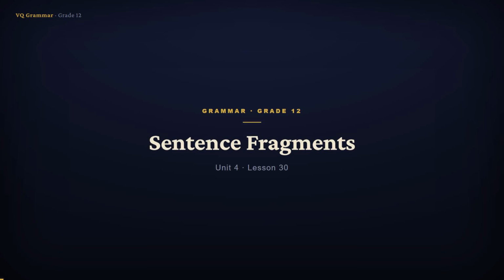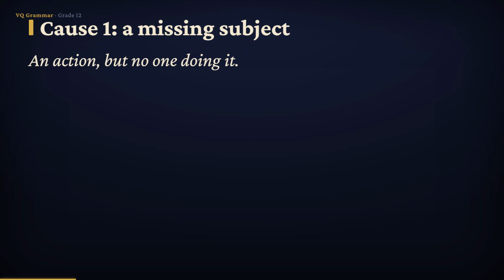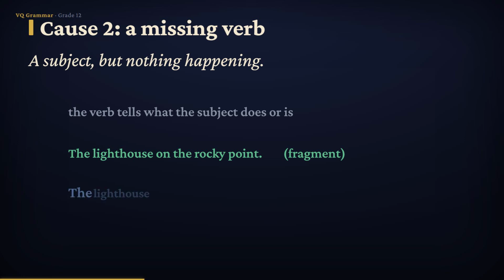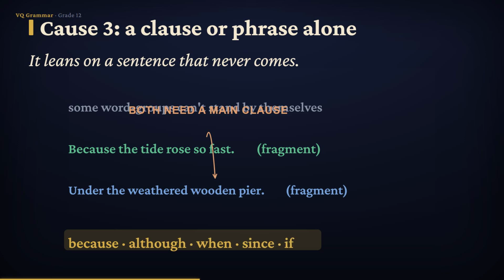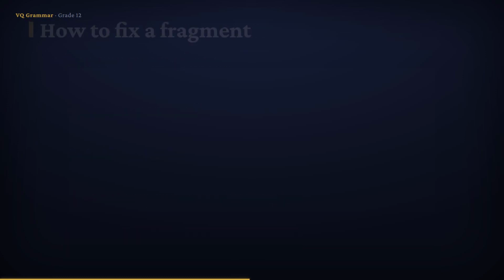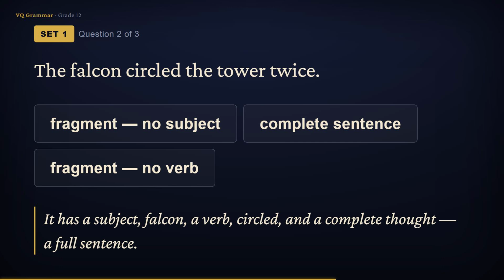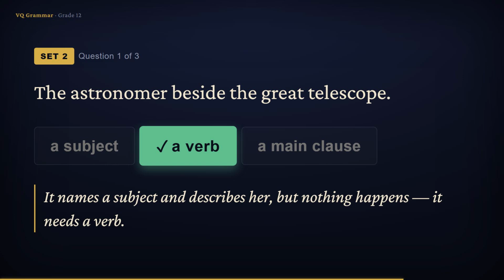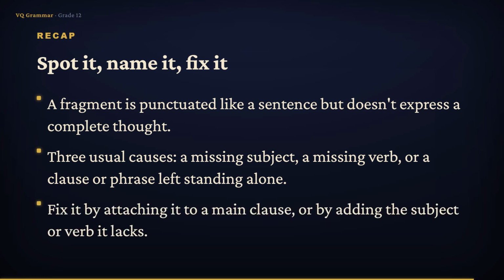Grammar Grade 12 | Unit 4, Lesson 30 — Sentence Fragments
UNIT 4: CLAUSES & SENTENCE STRUCTURE — LESSON 30: SENTENCE FRAGMENTS
A fragment is punctuated like a sentence but doesn't finish the thought. We track down the three usual causes — a missing subject, a missing verb, or a subordinate clause left standing alone — and repair each one, using a three-question test that catches every fragment.

• What a sentence fragment is
• Missing subject, missing verb, or a lonely subordinate clause
• Phrases left standing alone
• The three-question test, and how to fix a fragment

Chapters
0:00 Introduction
0:33 What a fragment is
1:13 Cause 1: a missing subject
1:55 Cause 2: a missing verb
2:38 Cause 3: a clause or phrase alone
3:26 The three-question test
4:07 How to fix a fragment
4:51 Practice Set 1
6:10 Practice Set 2
7:23 Recap